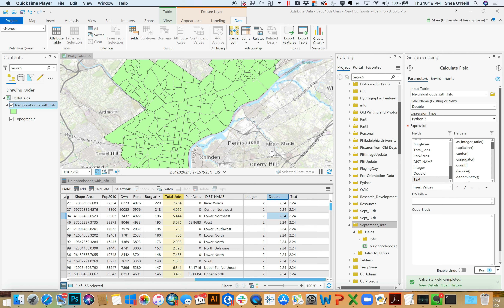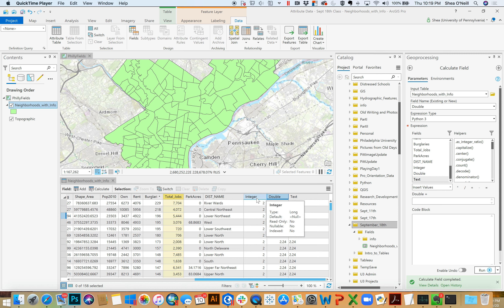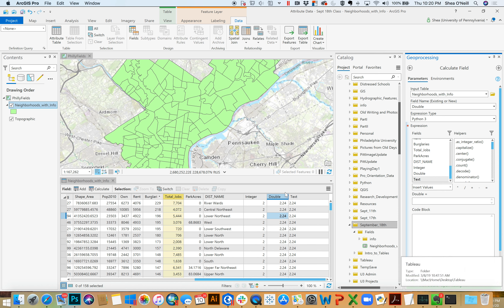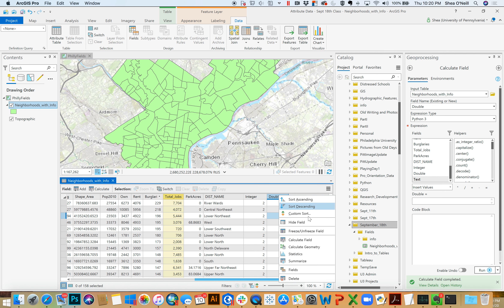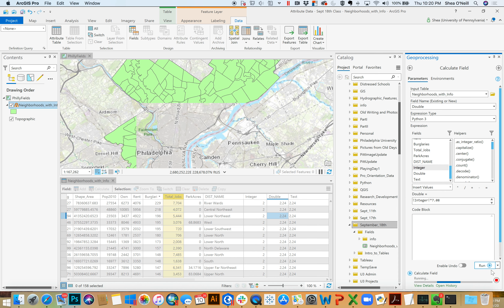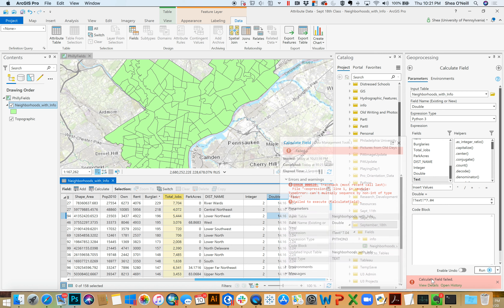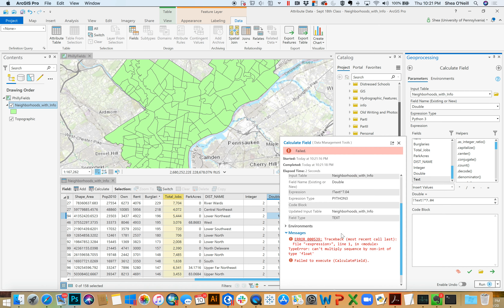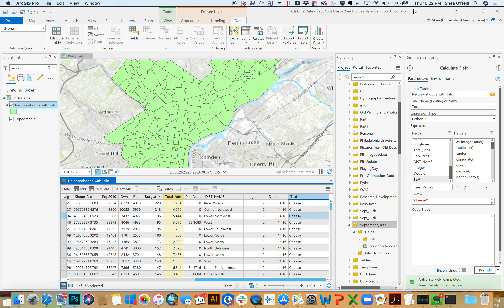092024 Video 7.1 Field Calculator and Calculate Geometry